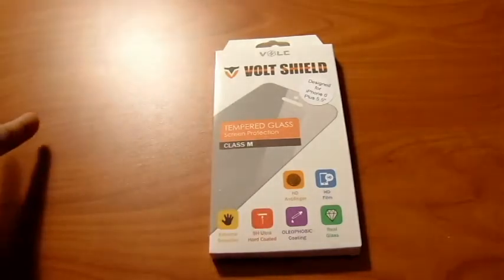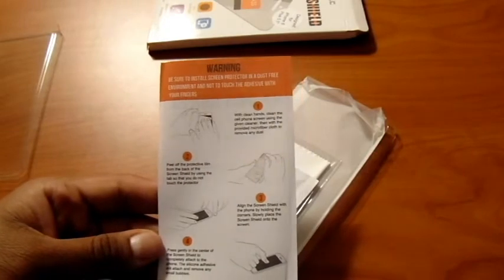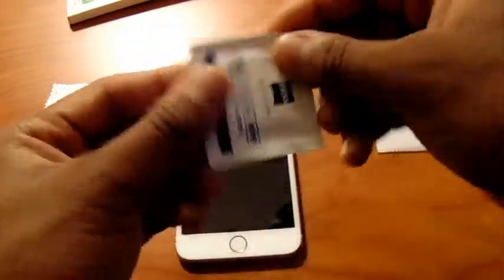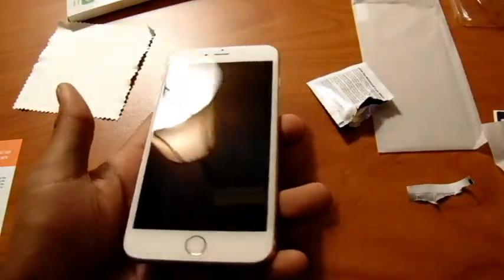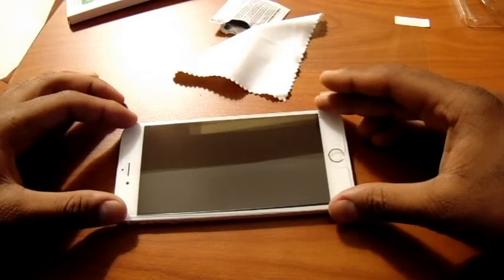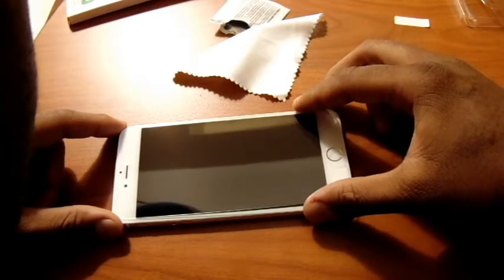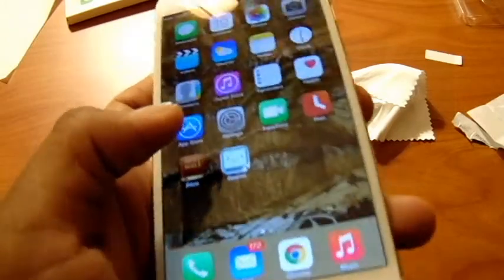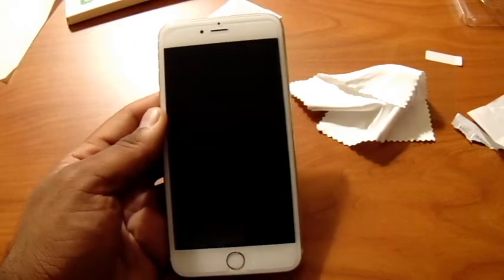Volt Glass Screen Protector for Iphone 6+ Unboxing & Application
Unboxing and application of the Volt glass screen protector for the Iphone 6+. Enjoy!